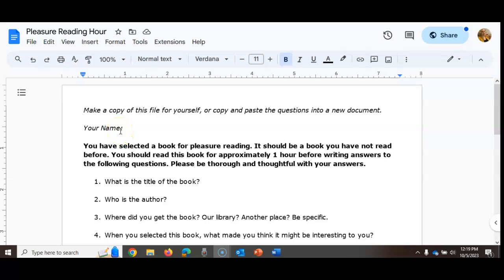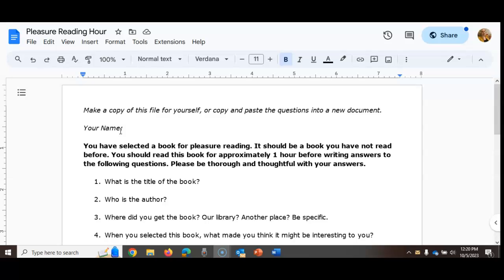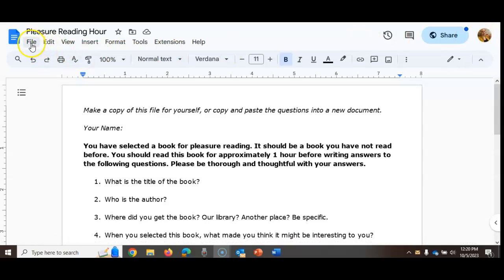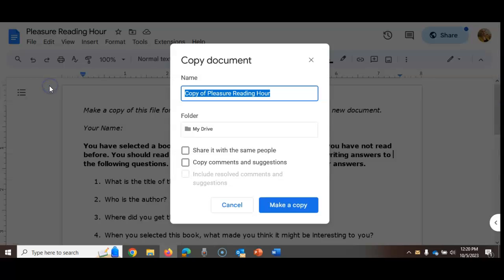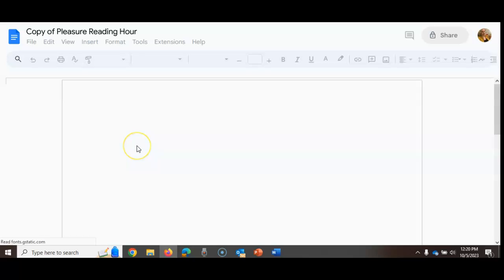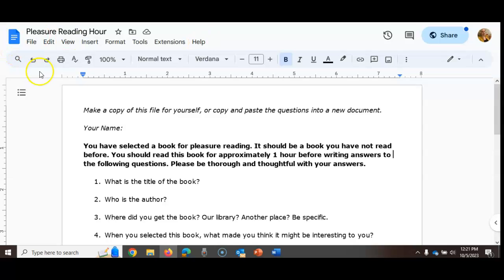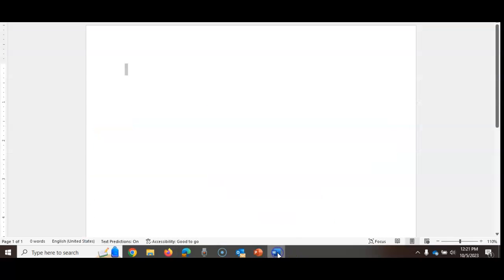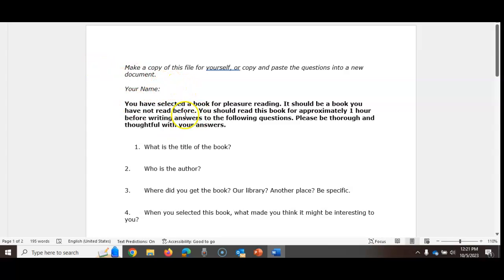How to Make Your Own Copy of a Google Doc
Shows two ways to quickly make your own copy of someone else's Google Doc. Allows you to make edits.